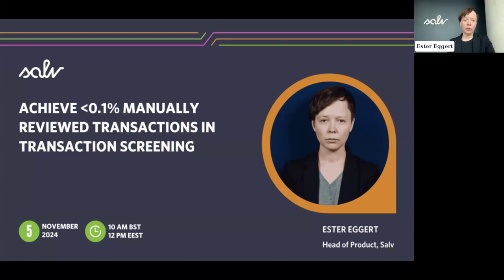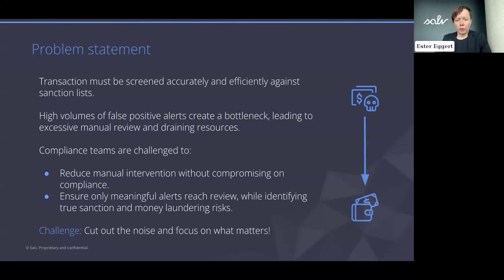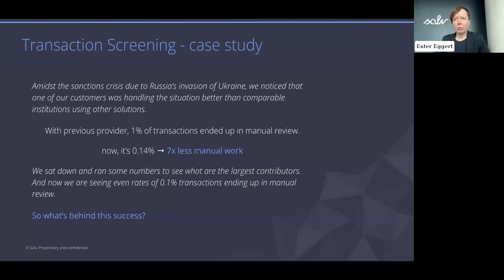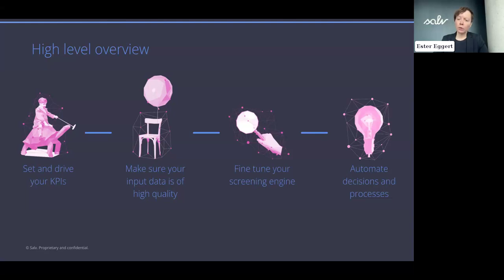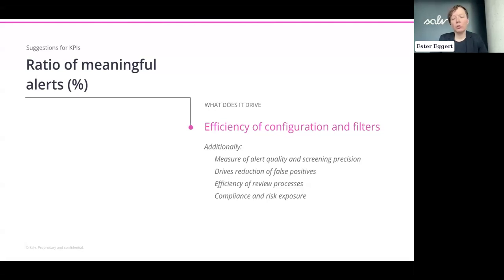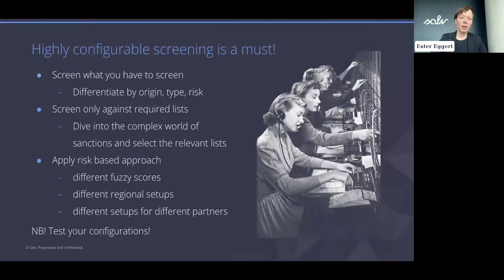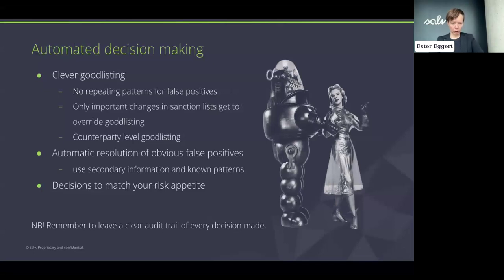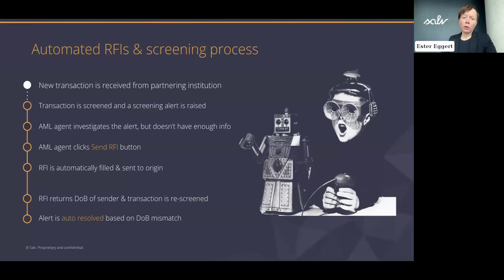Reduce sanctions screening alerts to under 0.1%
Is your transaction screening process bogged down by a huge backlog?

Then watch the recording to discover how you can reduce the volume of manual tasks, freeing your team to focus on high-priority cases.

Ester Eggert, Head of Product at Salv, will take you on a journey to achieving a 0.1% manual review rate for transaction screening. By identifying and automatically resolving low-risk alerts, you can improve efficiency and focus on the alerts that matter.

 - How to reduce sanctions screening alerts to  under 0.1% and minimise your operational burden.
 - Real-world examples of how Salv has helped clients reduce their manual workload by up to 90%, freeing up valuable resources.
 - How to streamline your AML processes using automation, enabling you to stay ahead of regulatory changes.